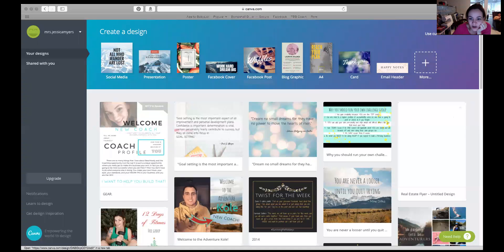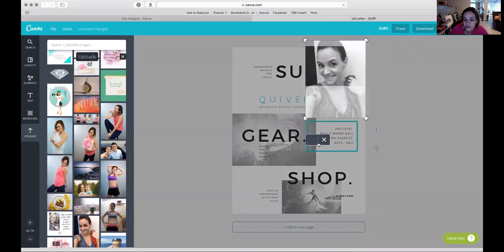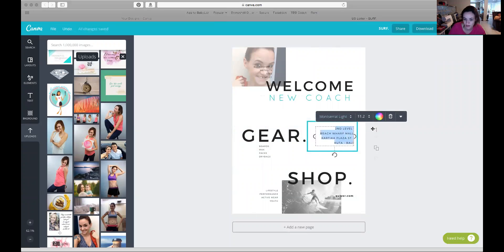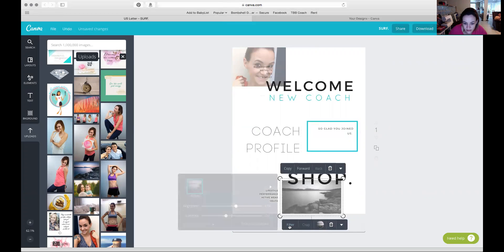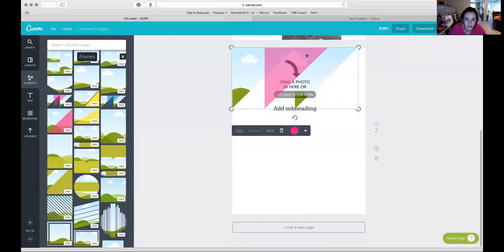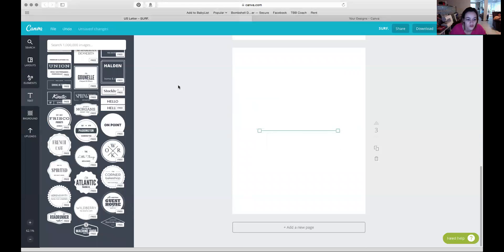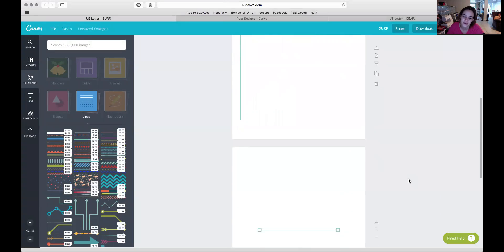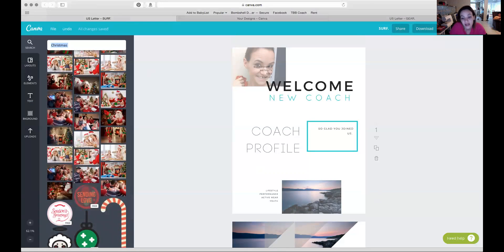How to use Canva to make a newsletter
Using the tools from Canva.com and your own images to create eye catching newsletters to send out to your customers or team members.